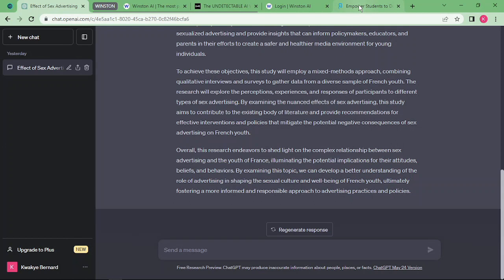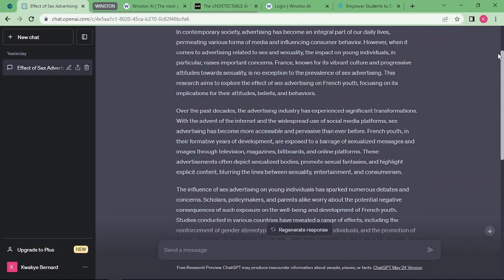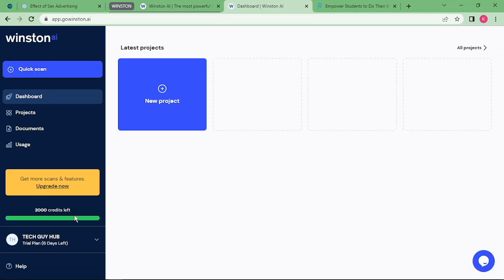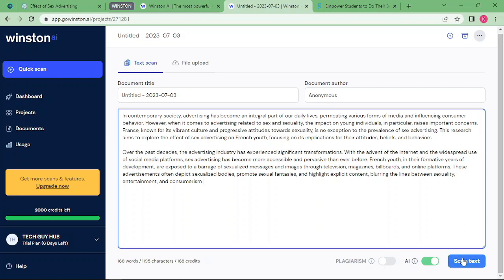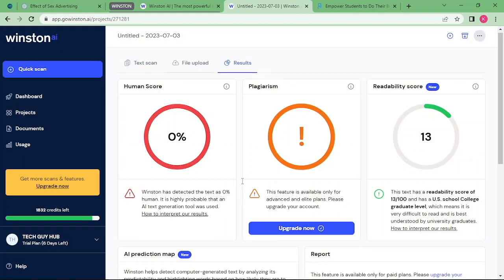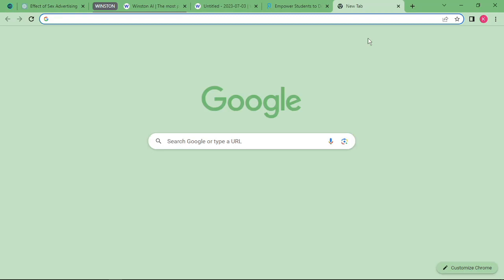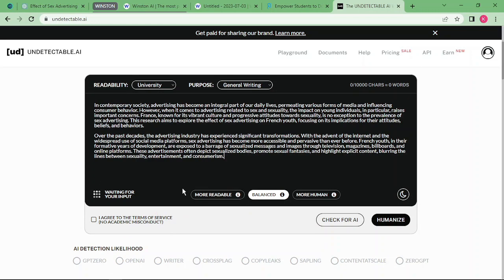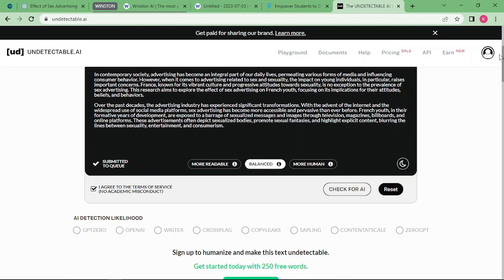The Most Powerful AI Detection Tools Free | Writing | Essay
In this video, we'll dive into the world of AI-powered detection tools for essay writing, and I'll introduce you to the most powerful and FREE tool available. Whether you're a student, writer, or content creator, this tool will revolutionize your writing process and help you produce high-quality content.

Timecodes🔹
00:00 - Introduction
00:40 - A Must know about AI detection tool
01:09 - Intro video
01:31 - How To Check for AI using Winston AI Free
04:26 - How To Check for AI using Undetectable AI
05:35 - Conclusion

Key Features:
Accurate AI-powered text detection
User-friendly interface for easy navigation
Completely free with no hidden charge

Leave your thoughts and questions in the comments section below.